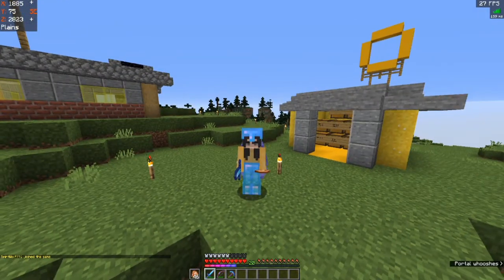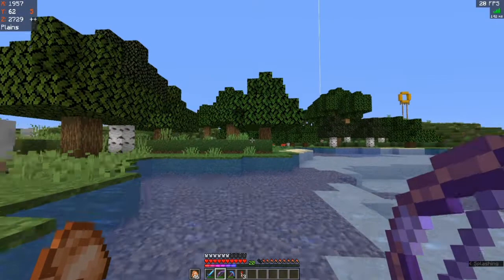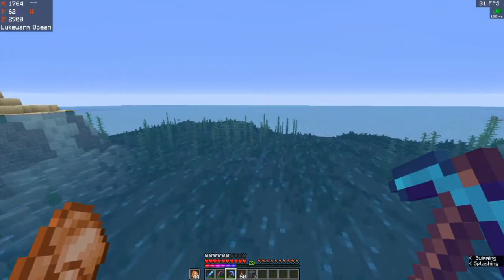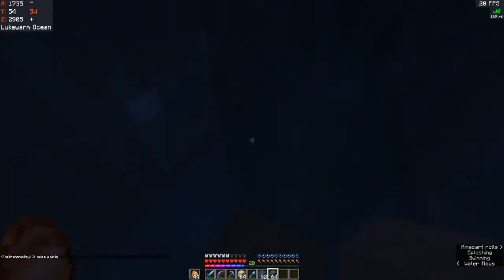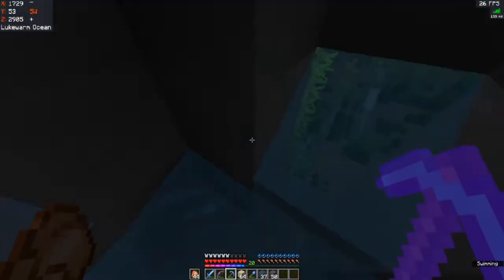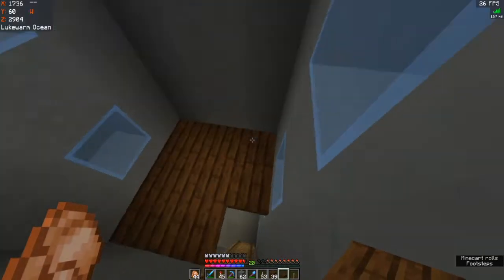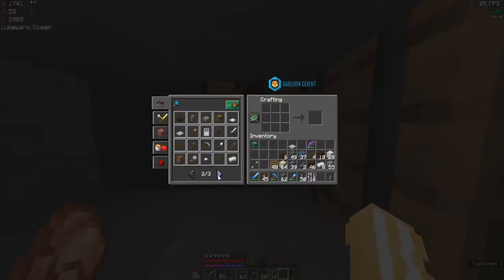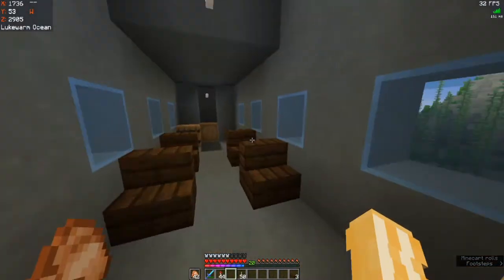UNDERWATER FUN! Dreamcraft S1 E14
Open me!

Sorry for no video yesterday the whole dreamcraft server was down! but in today's episode we build a cool cartoon-y submarine and decorate it!

Dreamcraft is a whitelisted smp server inspired by hermitcraft, hosted by youtuber dean, link to all content creators on the server are below!